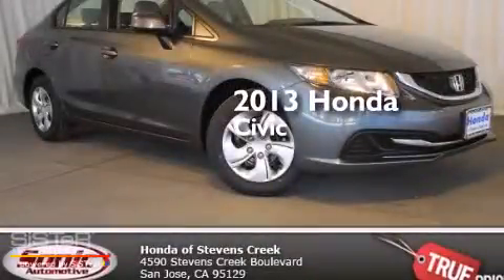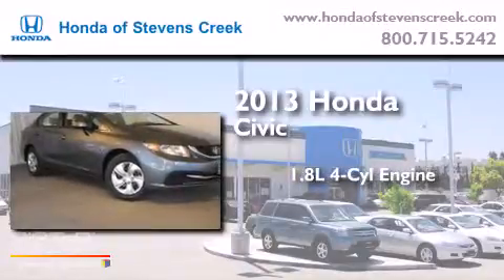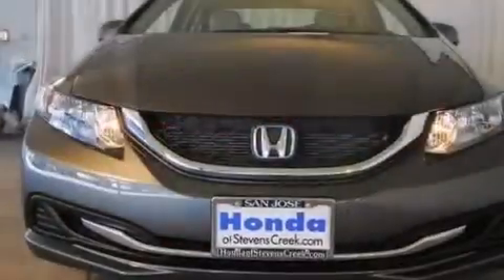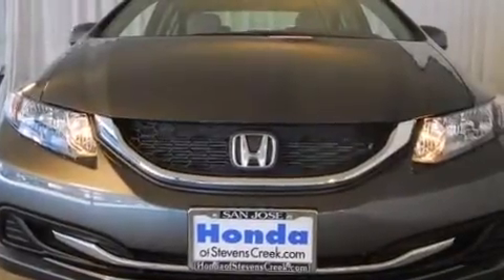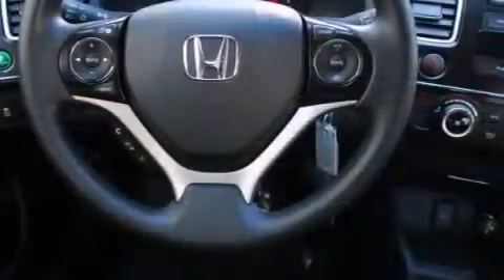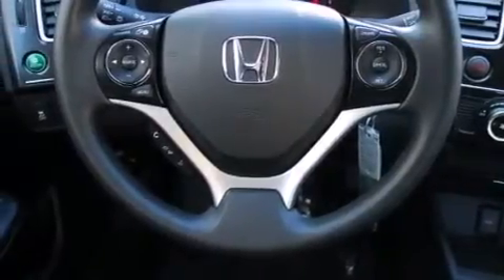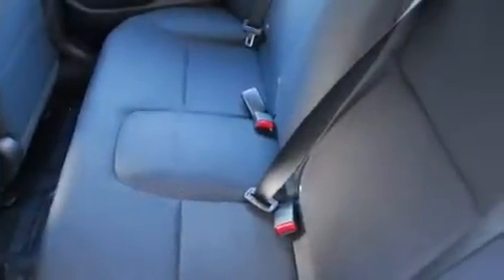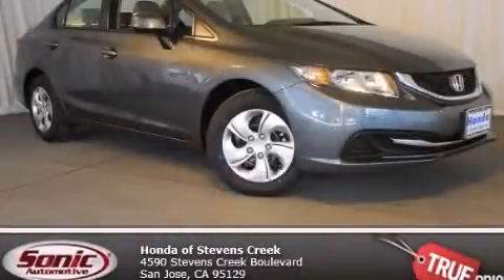2013 Honda Civic San Jose CA 95129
We've been honored to serve the San Jose CA area , we promise that your experience at our dealership will exceed your expectations ! Year : 2013 Make : Honda Model : Civic Engine : 1.8L I-4 cyl Trans . : 5 speed automatic Miles : 5 Honda of Stevens Creek 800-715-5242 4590 Stevens Creek Boulevard San Jose , CA 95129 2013 Honda Civic San Jose CA